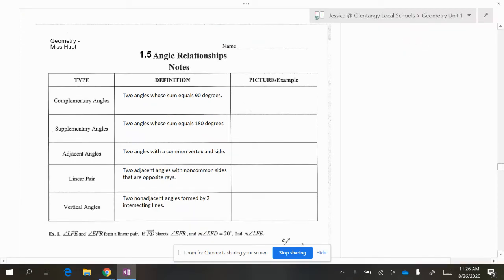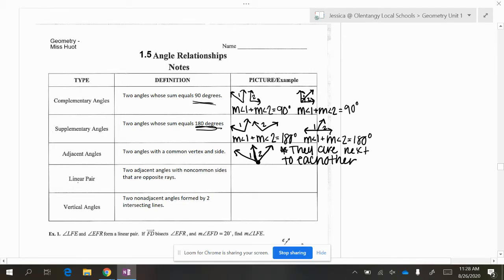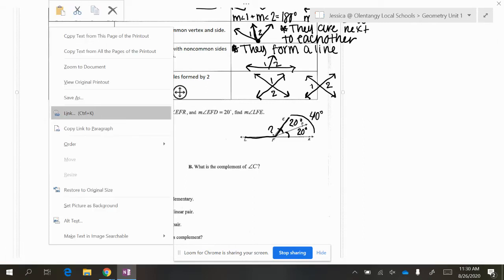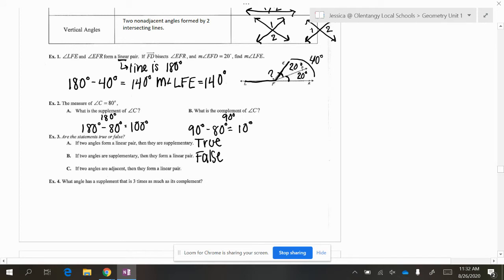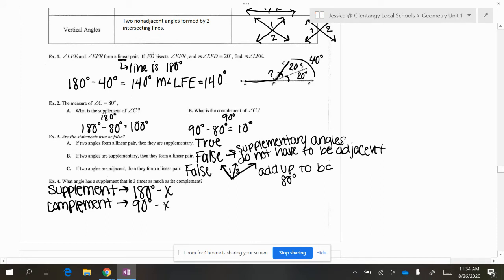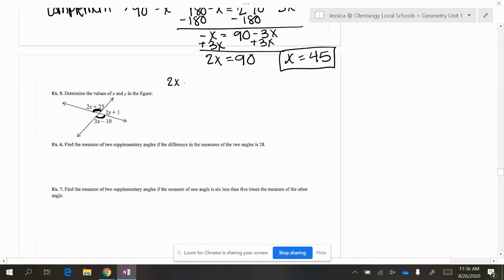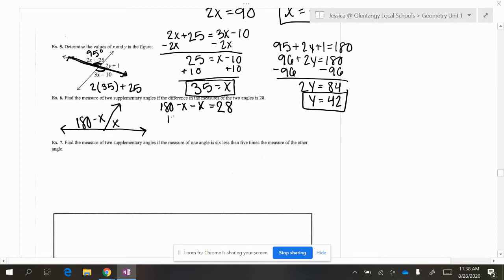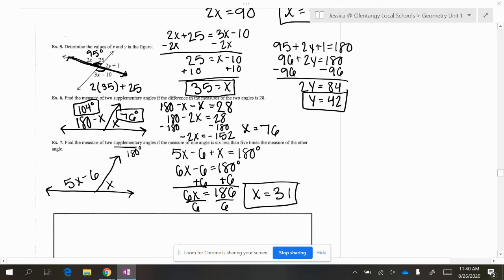1.5 Angle Relationships